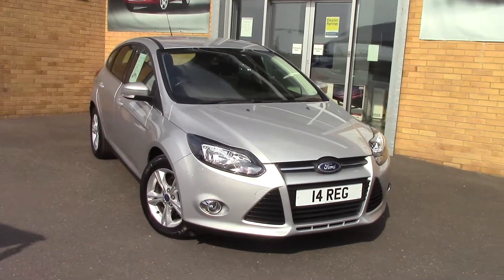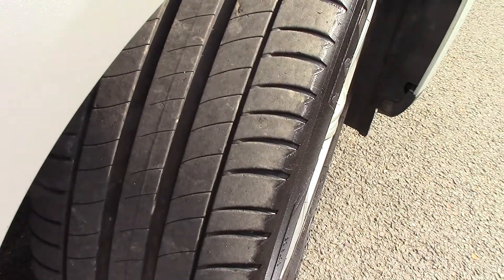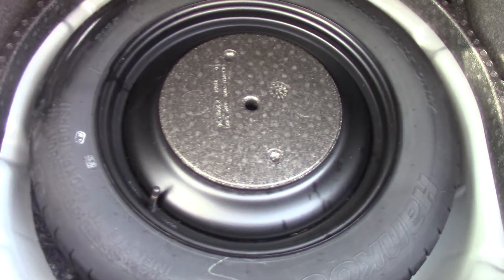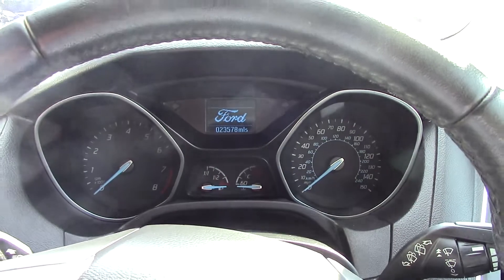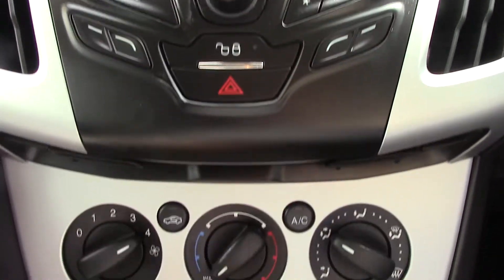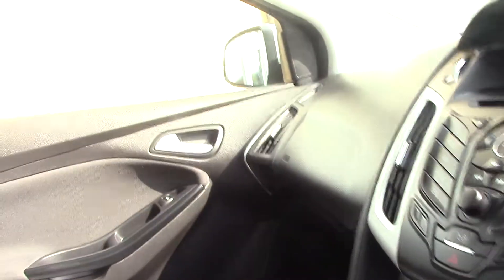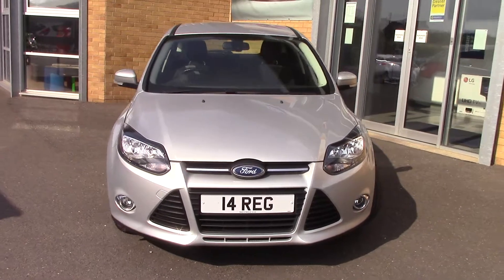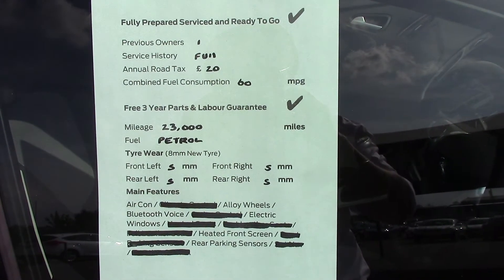Ford Focus Zetec SFZ7326